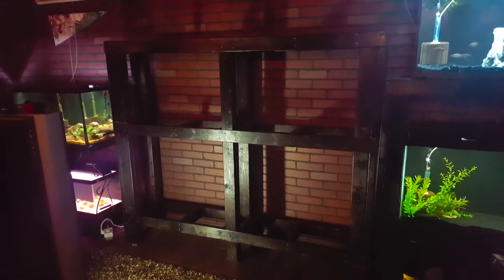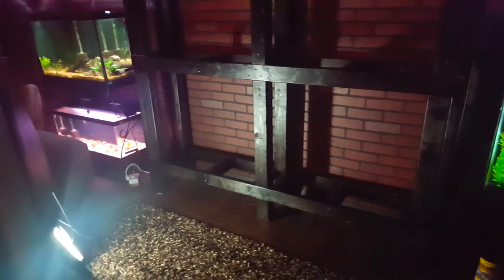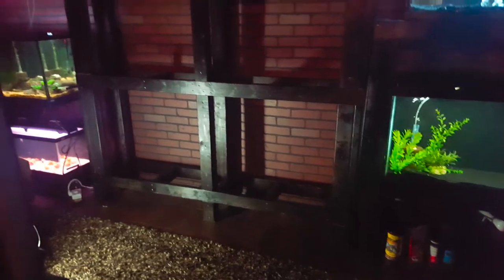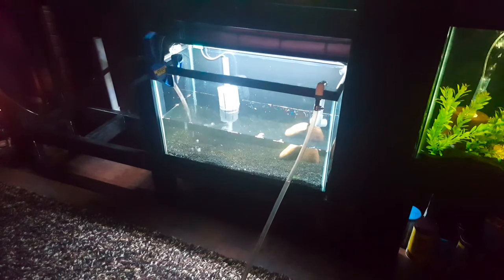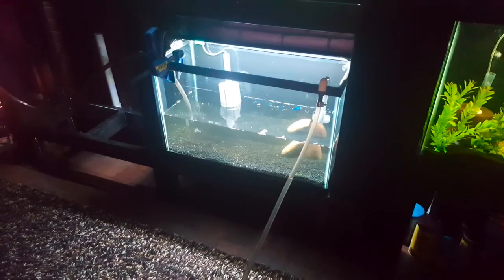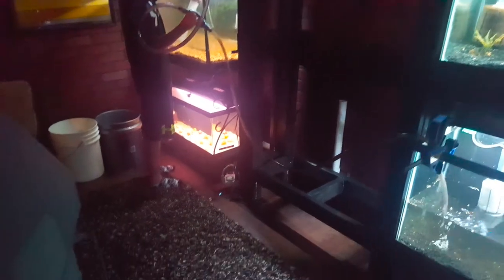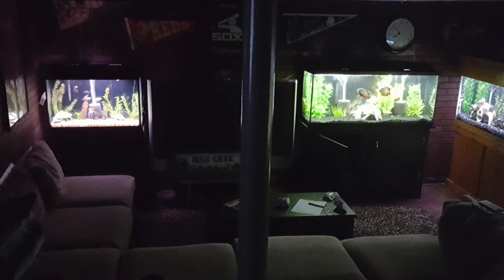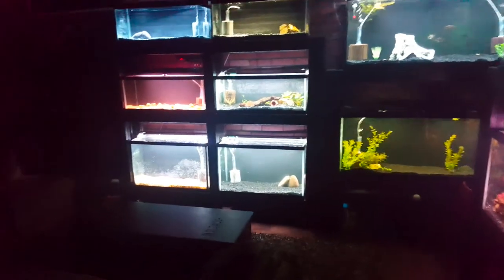Fish Room Build Out - Adding 20 Long and 29 Gallon Tanks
Hello Everyone,
We've made a lot of progress in our phase II build-out. We added three more 20 long tanks and another 29 gallon as well. The wall is coming along. Next step will be to add the nine 10 gallon tanks.